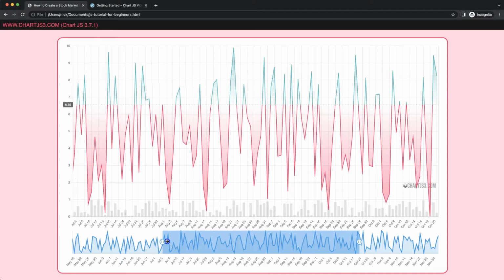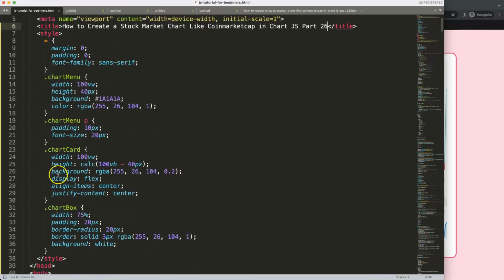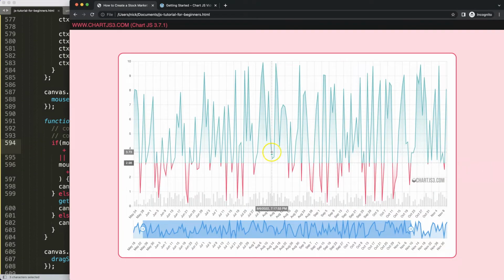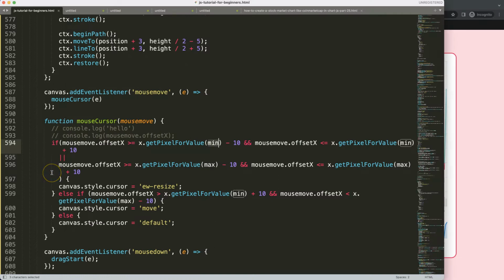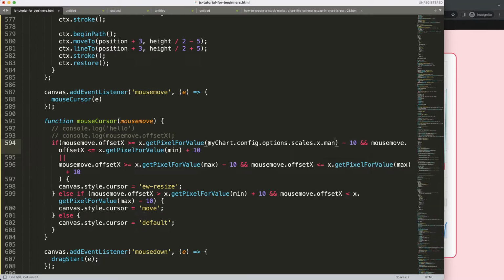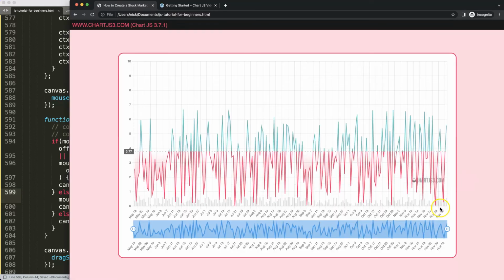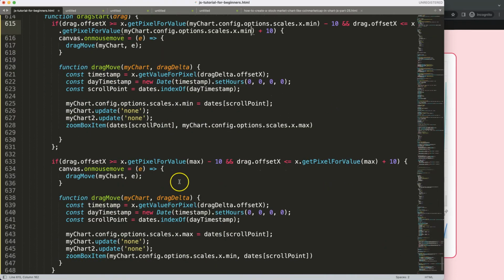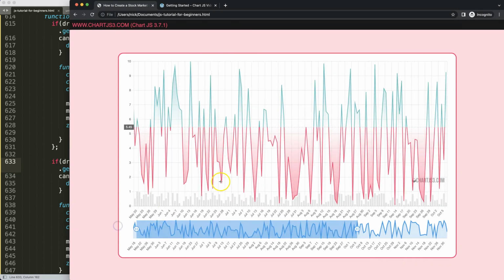How to Create a Stock Market Chart Like Coinmarketcap in Chart JS Part 26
▬ Materials/References  ▬▬▬▬▬▬▬▬▬▬

Chart JS Dashboard Series:
👍 Most Liked Video Series:

▬ About Us  ▬▬▬▬▬▬▬▬▬▬▬▬